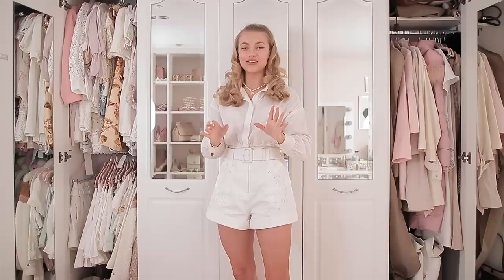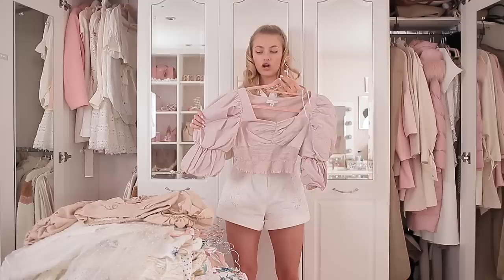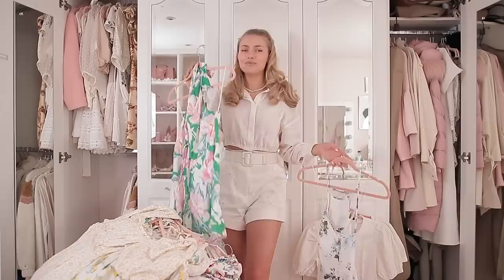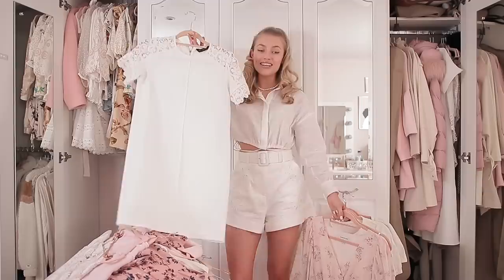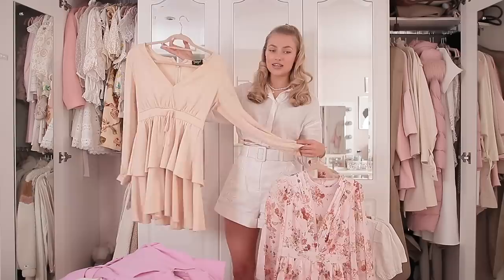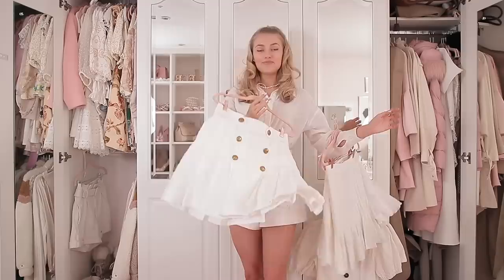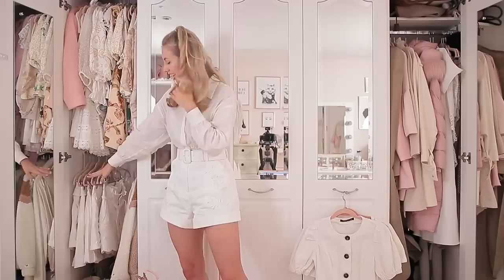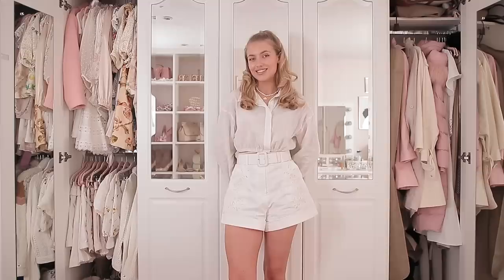My last WARDROBE CLEAR OUT before I move! ~ Freddy My Love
Top I'm wearing
Shorts I'm wearing

♥ DEPOP- @freddymylove

Freds x